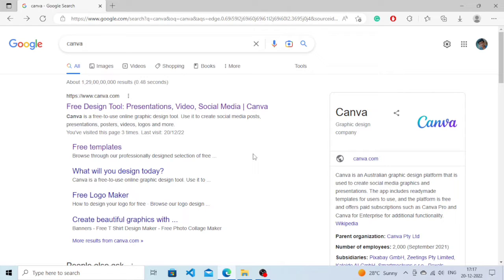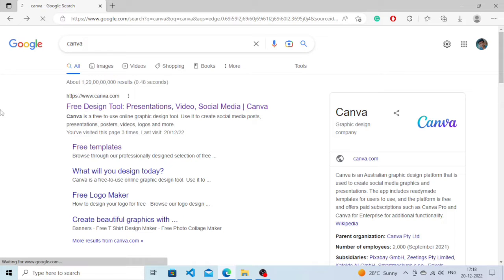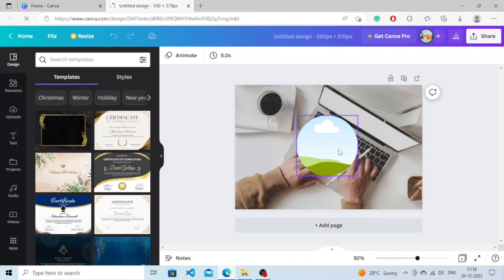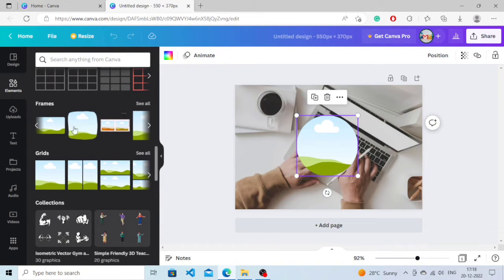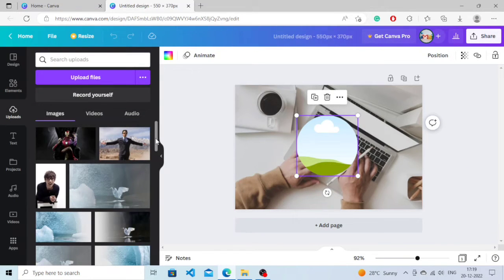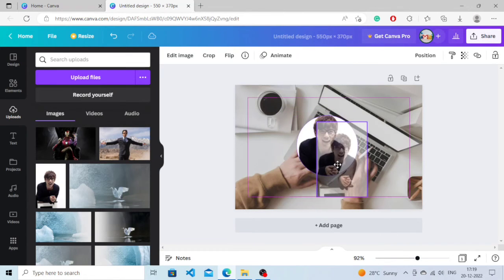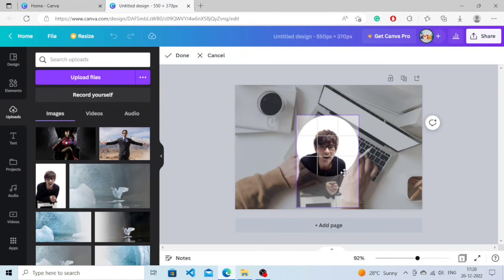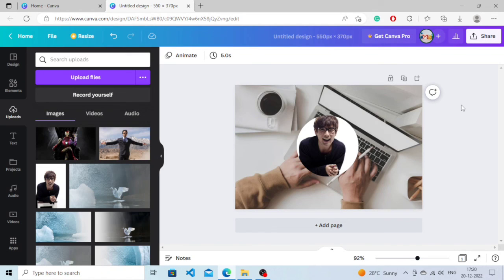How To Fill A Shape With An Image In Canva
In this video, I'll show you how to fill a shape with an image in Canva. This is an easy way to create a custom image for use in your designs.
Whether you're creating a logo, a banner, or something else entirely, this trick is a great way to add a little extra flair to your projects. Learn how to place your image in the shape of your choosing, and get started creating today!